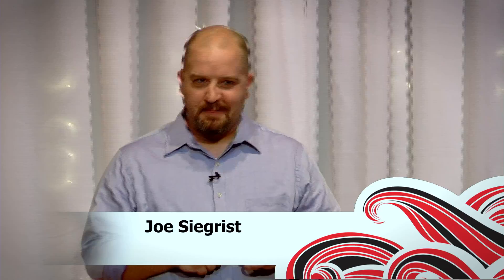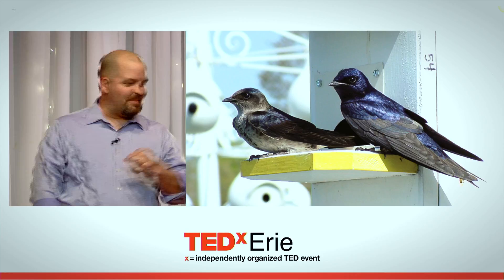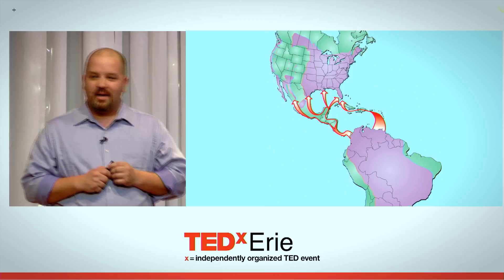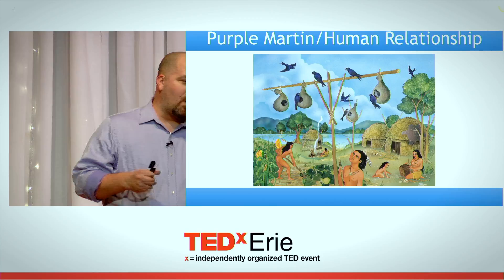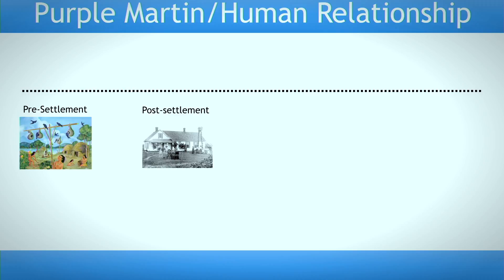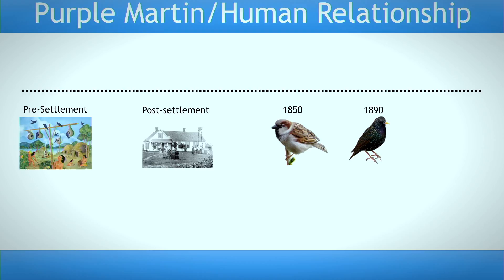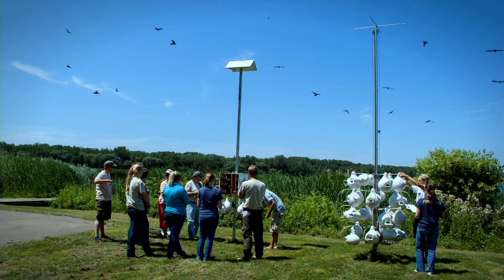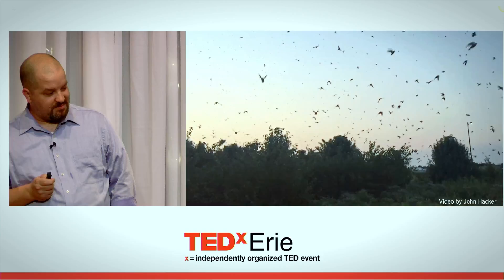Saving America's Backyard Bird | Joe Siegrist | TEDxErie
Saving America's Backyard Bird

Joe Siegrist resides in Harborcreek, Pennsylvania and is the Director of Research and Outreach for the Purple Martin Conservation Association.  He has previously conducted avian research for the University of Illinois and the Illinois Natural History Survey studying Acadian Flycatchers, Northern Bobwhite, and Neotropical Migrants in general.  In addition to conservation research, he has also worked as an educator teaching high school science, a zookeeper, a naturalist, and a stay-at-home parent.

Joe has presented at both local and regional scientific conferences and frequently speaks at public events representing the Purple Martin Conservation Association.  He is focused on engaging the younger generation and instilling in them an understanding of the need for conservation both of Purple Martins and native species overall.

When not talking about Purple Martins, Joe can often be found driving the motorized couch that he and his children built around the Harborcreek area.